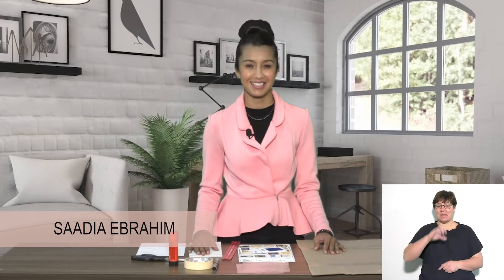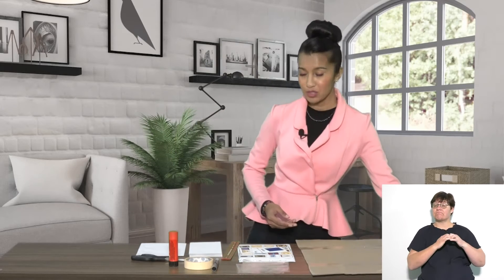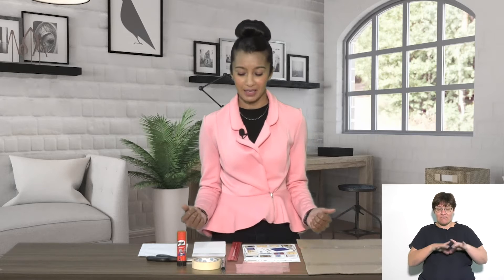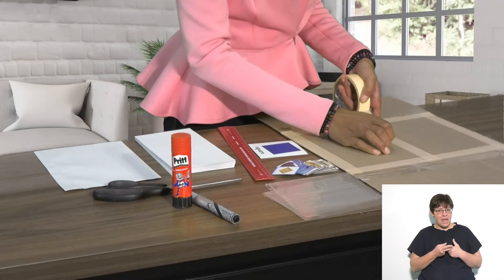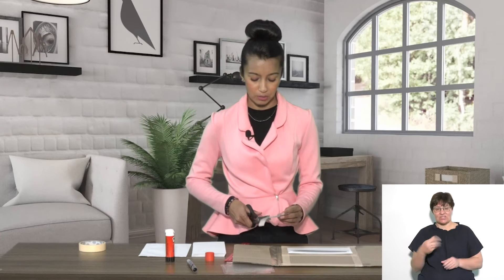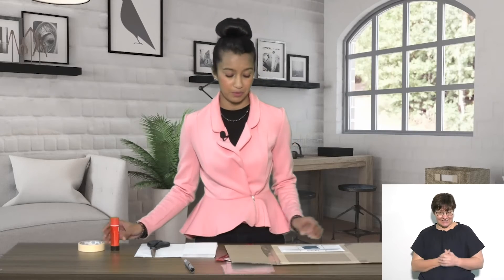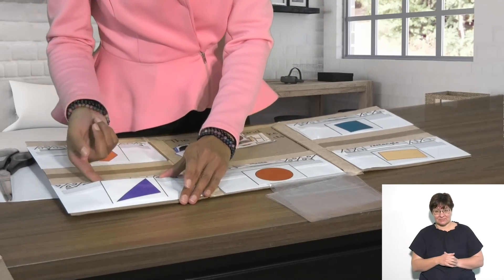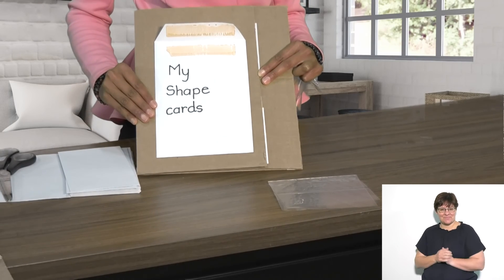Think&Design Teacher Development Life Skills Grade R Shape Picture Board